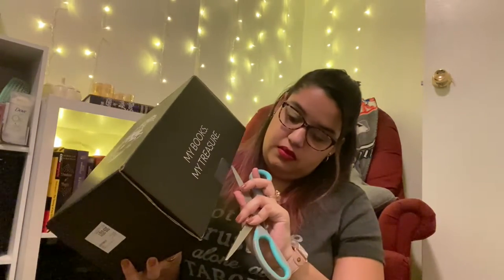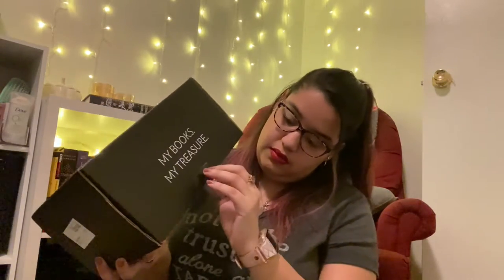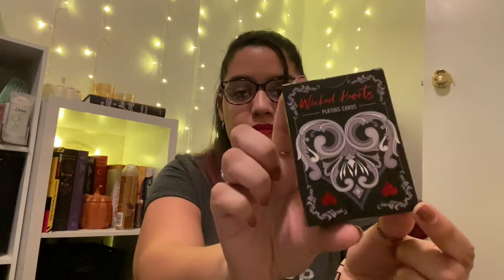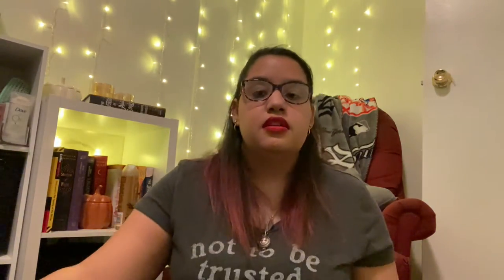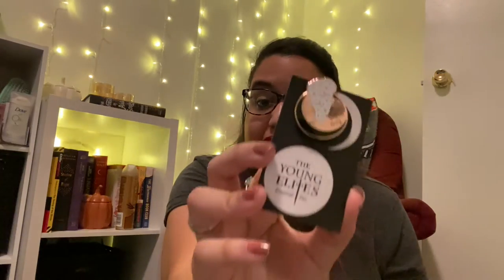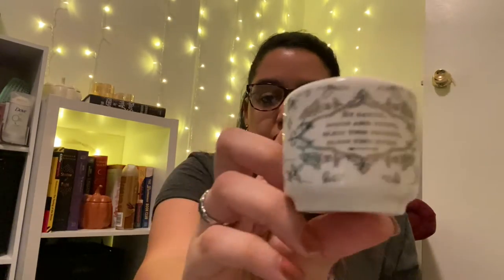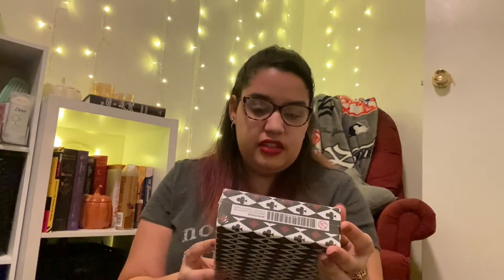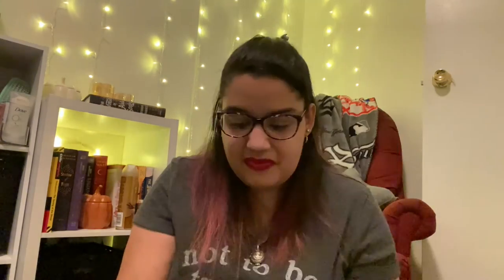* First FairyLoot Unboxing *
Hey everyone! Hope you enjoyed my very first unboxing of the October "Wicked Hearts" box from FairyLoot! I buy my own box every month. I had so much fun filming this and I look forward to next month’s box!

Amazon Wish List

*Credits*
Background: Photo by Sharon McCutcheon on Unsplash
Music: Late to Rise (Feat. yobbzsmokedoutphonk) by Your Friend, Ghost